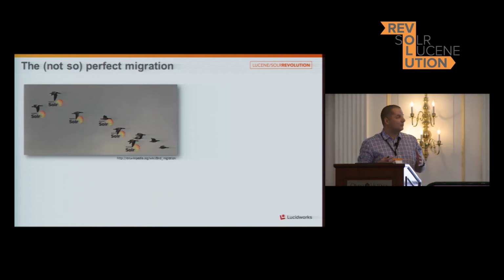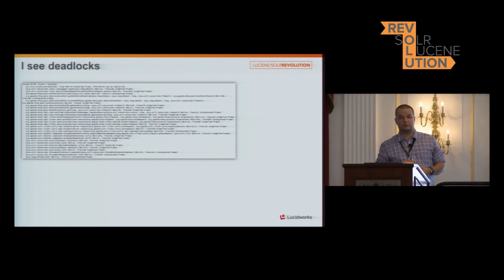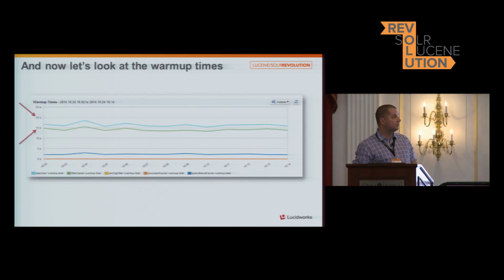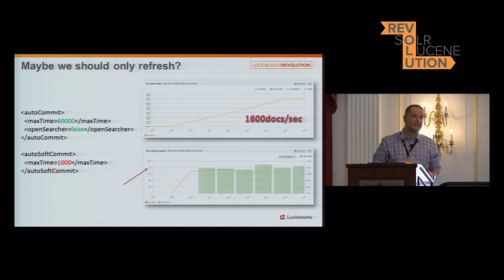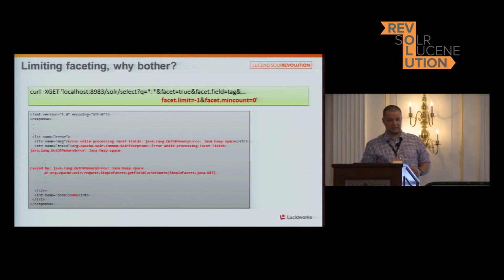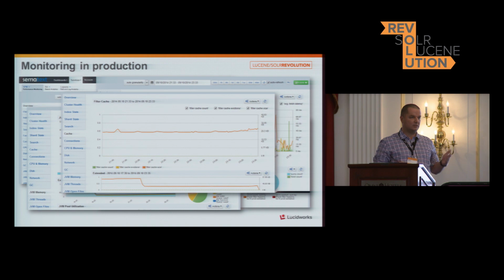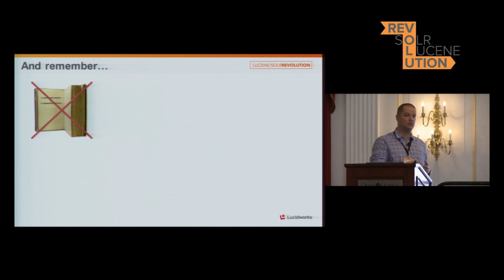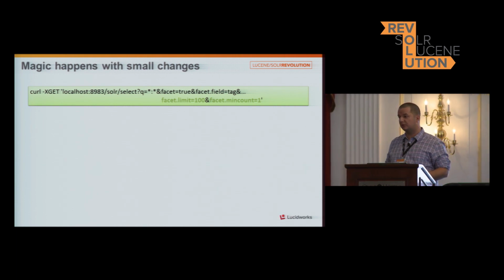Solr Anti-Patterns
Presented by Rafał Kuć, Sematext